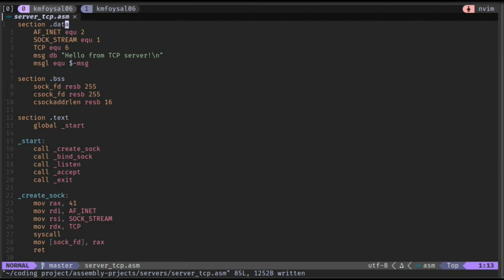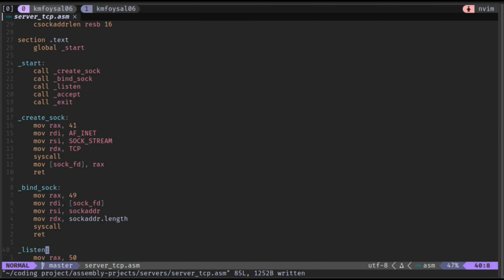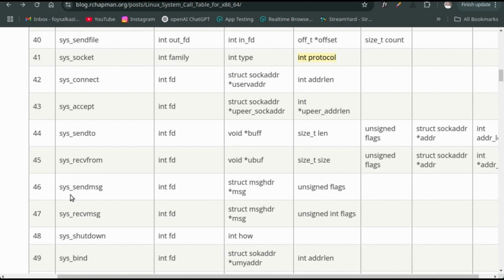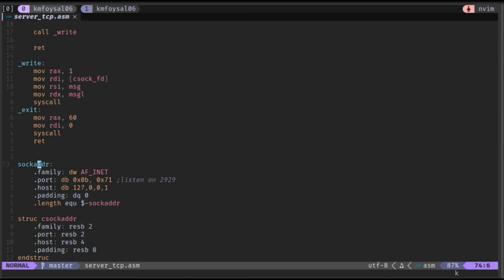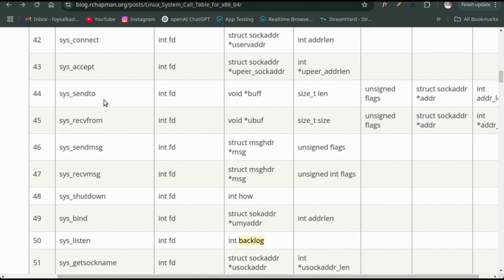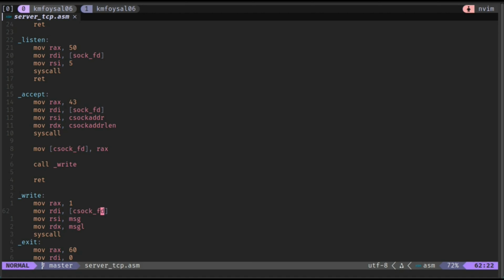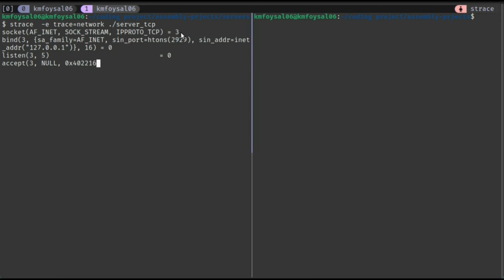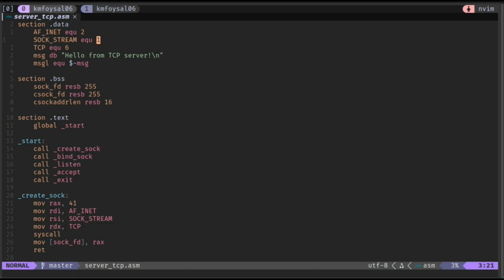I built a TCP server with assembly to understand TCP| kmfoysal06.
I am learning networking fundamentals since last month. so I decided to develop projects to apply everything I learned about networking. so this time I developed a basic TCP server with assembly to understand it more. I choose assembly because I can more control more stuff then other low level languages.